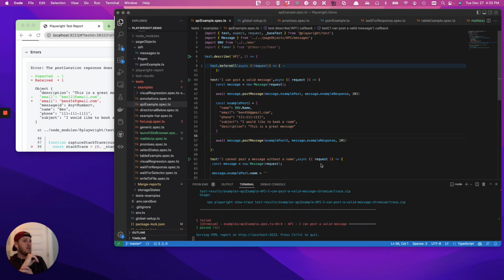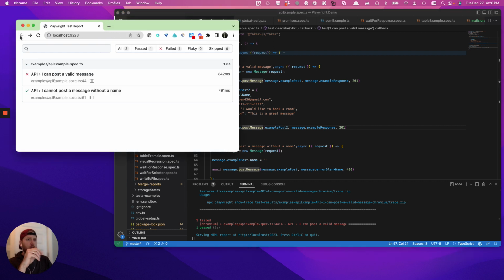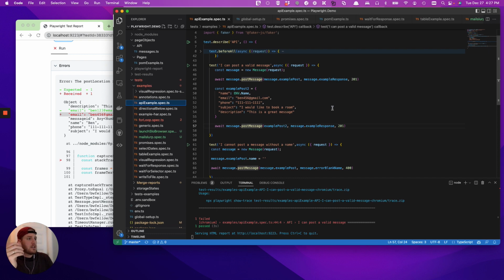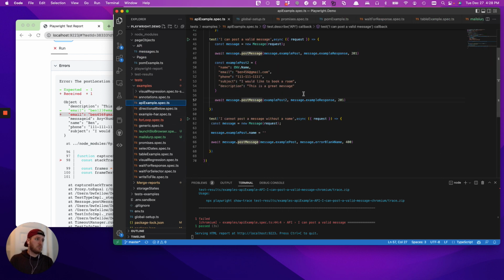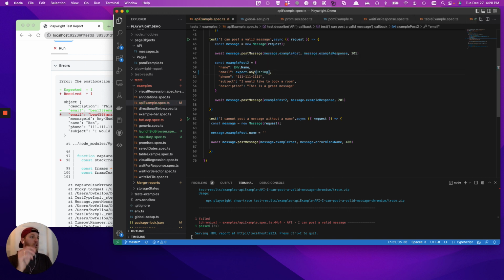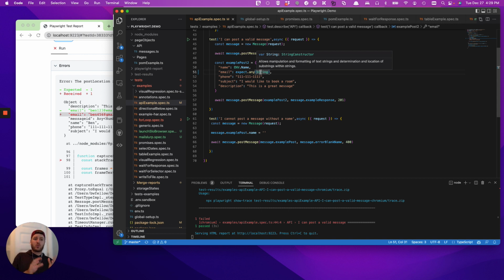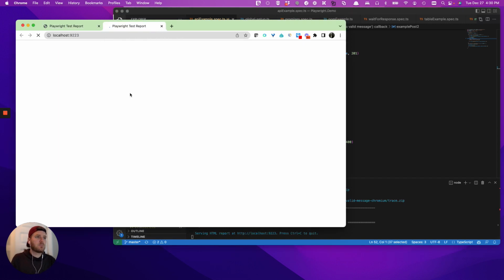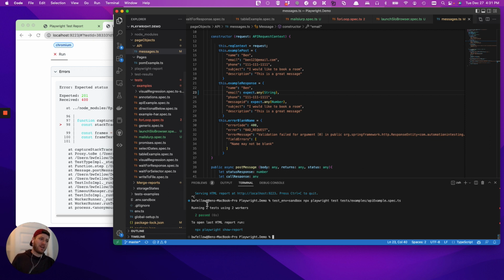Comparing JSON Made Easy with Playwright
Comparing JSON strings is an important task in testing and debugging APIs, but it can be time-consuming and tedious. Playwright makes it easy to compare JSON strings and identify any differences that may exist.

In this video, we'll demonstrate how to use Playwright's toEqual and expect.any functions to compare JSON strings, as well as additional functions for customizing your comparisons.

Whether you're working with manual or automated testing, Playwright is a powerful tool that can help streamline your testing and debugging processes.